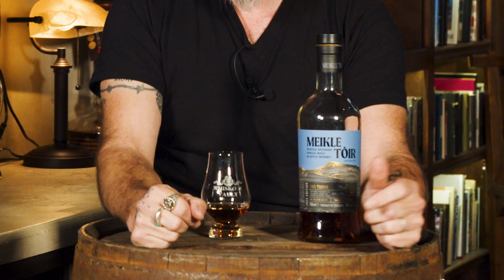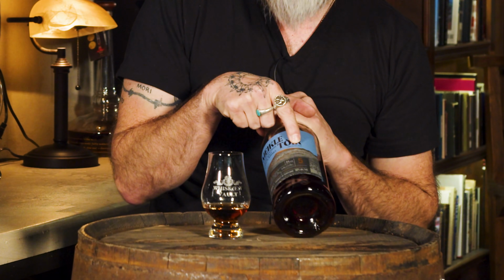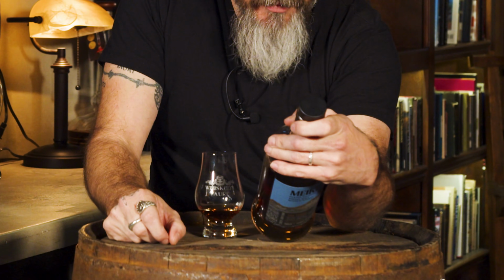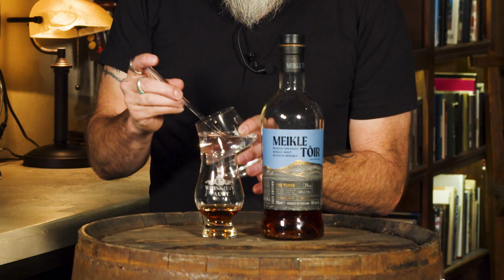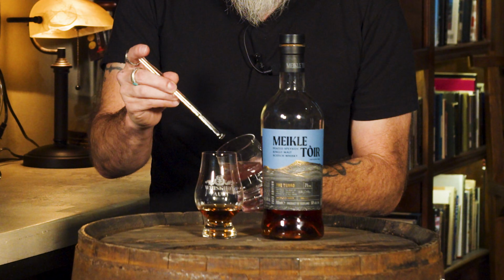What Is Peated Whisky? - Meikle Tòir The Turbo Edition 5 Yr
00:00 What Is Peated Whisky?
06:20 Meikle Tòir The Turbo Edition 5 Yr
12:17 Story Continues
Want to help keep the whiskey vault neck deep in delicious whisky and support the resource library of Whisky Marketing School? Wizard Academy is a 501(c)non profit, so your donation is tax-deductible. Which means.. it's all for science.